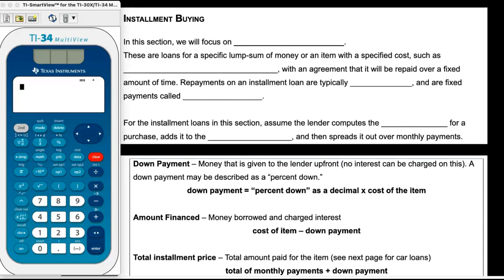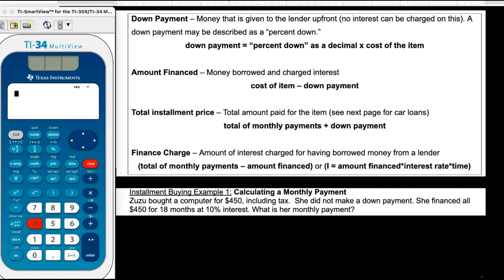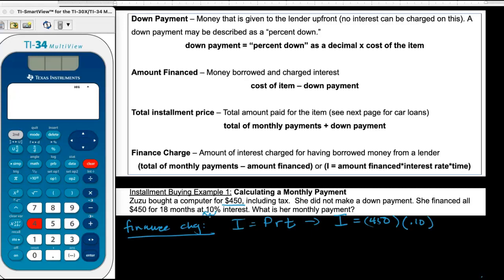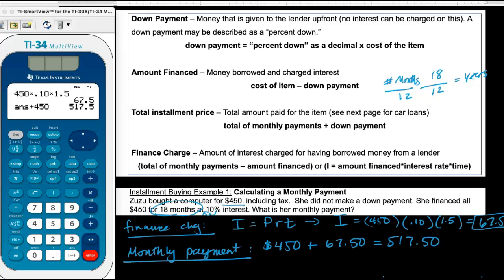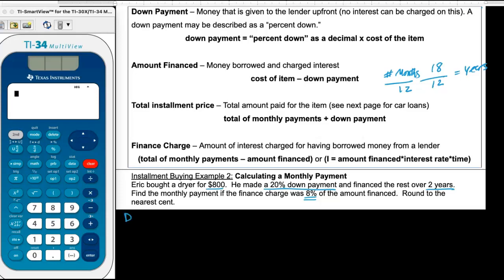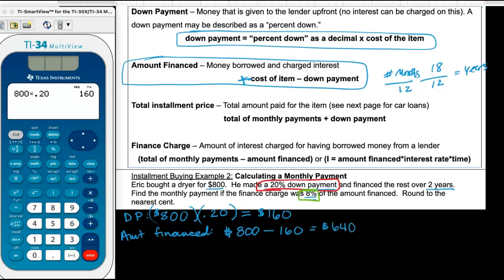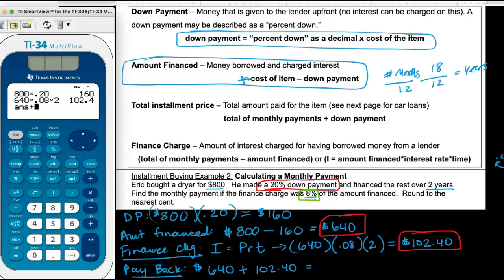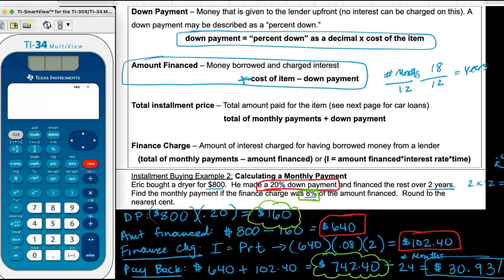MTH 125 Module 2 Video #5: Installment Buying 2